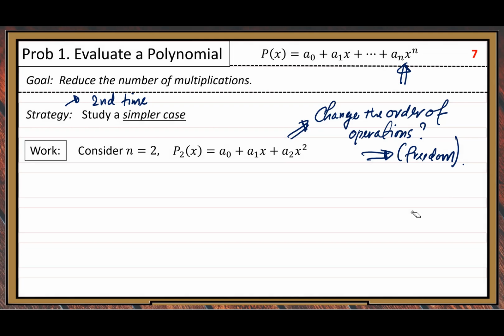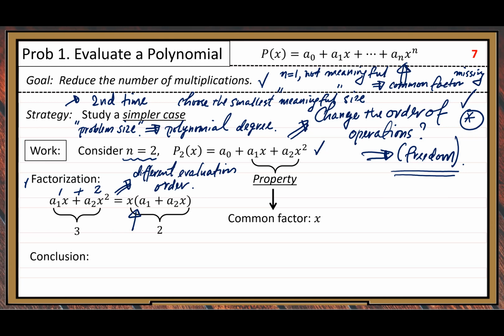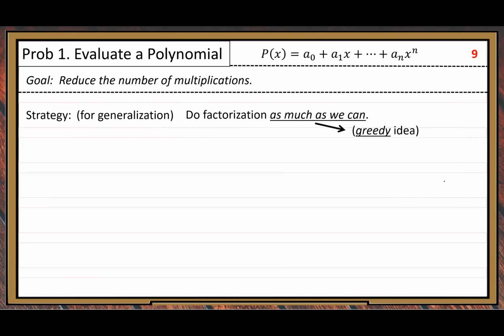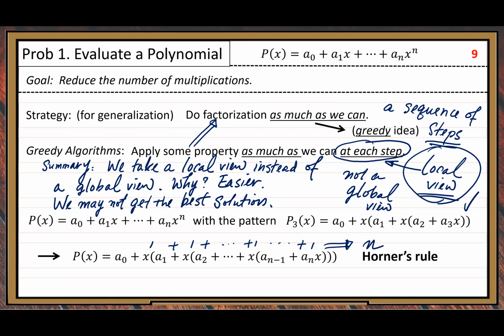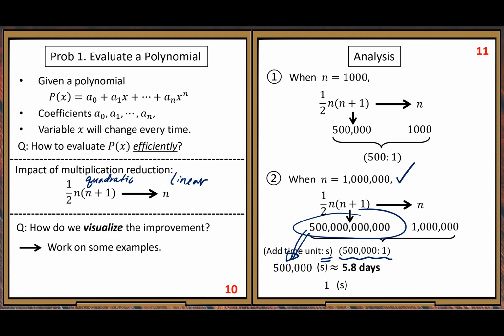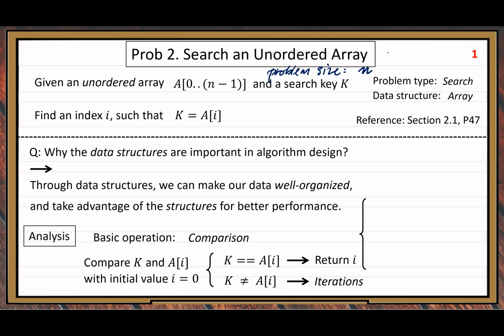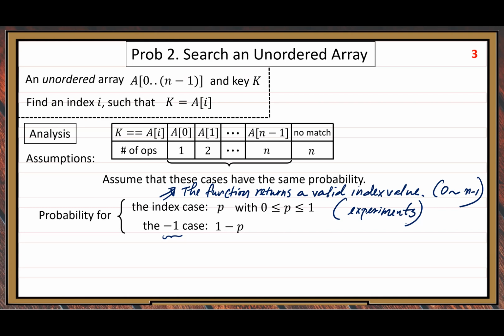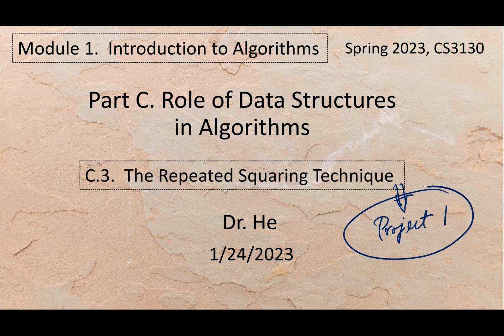CS3130SP23Module1CVideoAll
This video is for teaching at UMSL:  CS3130,  Spring 2023,  Module 1 Part C.  Role of Data Structures in Algorithms